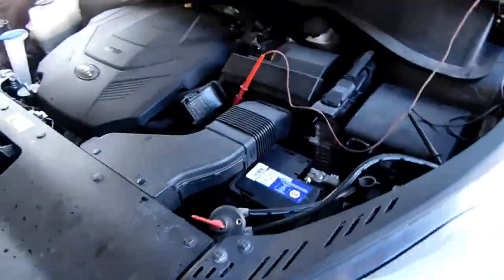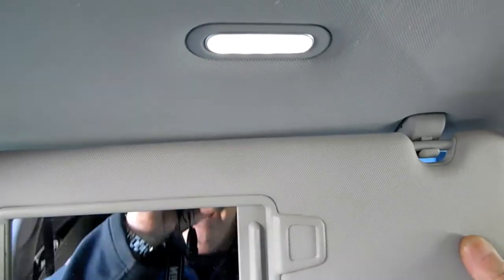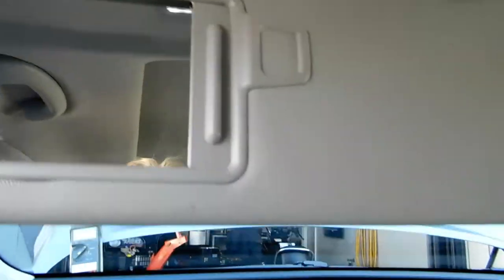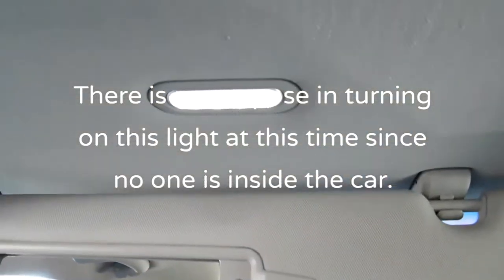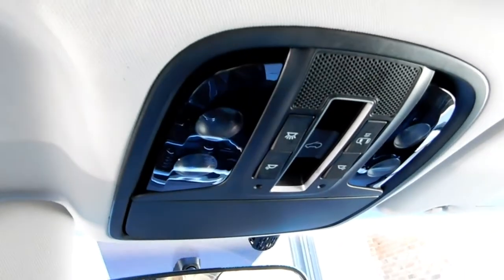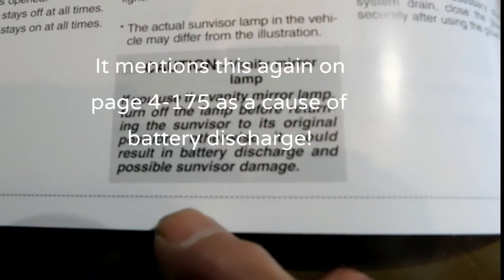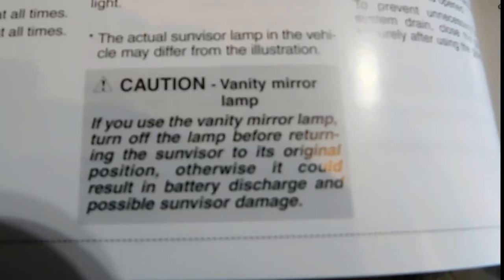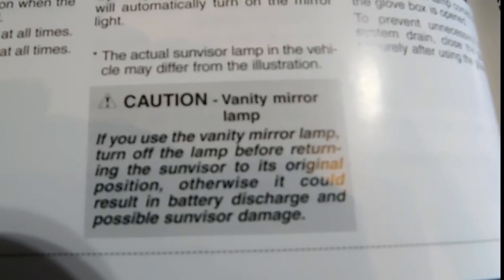Kia Battery Drain SOLVED 2013-2023 This Might Be Your Problem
Is your Kia draining its battery overnight? Mark gets a low mileage 2020 Kia Sorento back from the dealer after 10 days that was in for a battery drain problem. The car's systems checked out but it still had the drain. After Mark checks all the systems he finds one little thing the owner's manual tells a customer to never do.